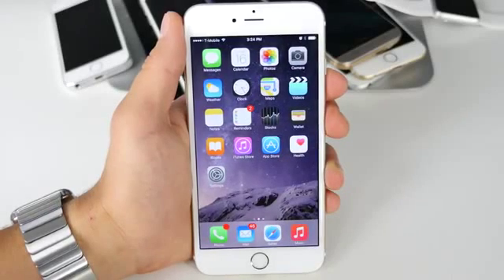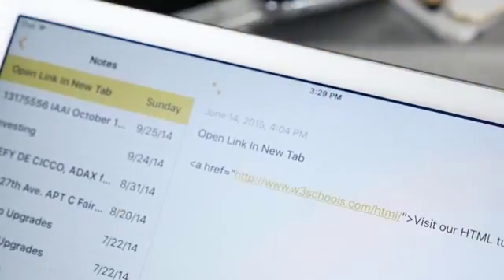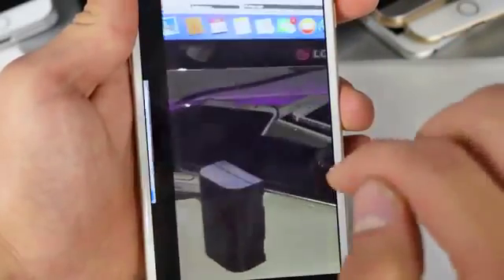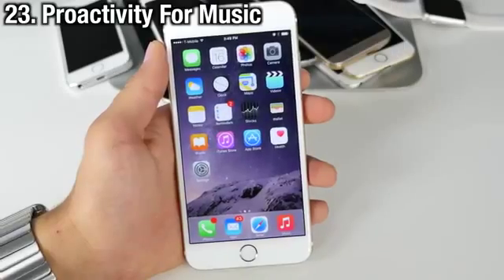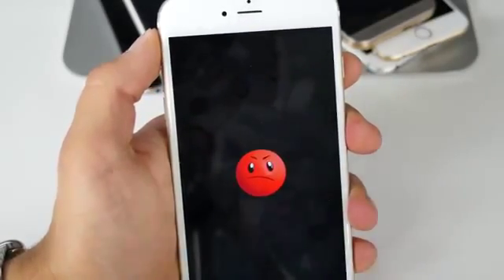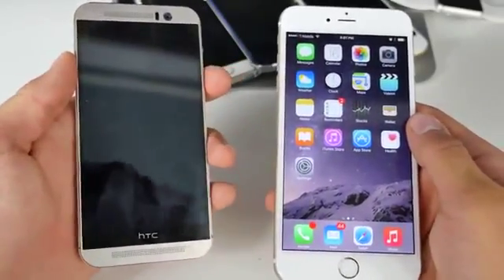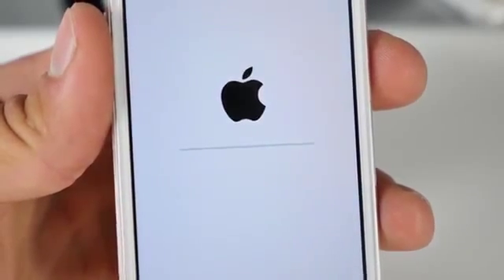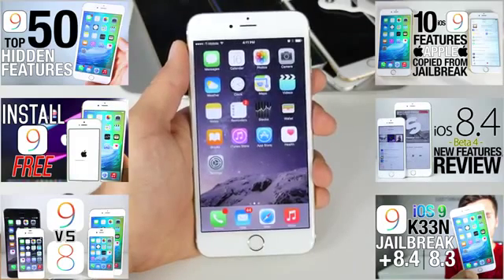50 DAHA FAZLA iOS 9 Gizli YouTube Özellikleri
50 DAHA FAZLA iOS 9 Gizli YouTube Özellikleri